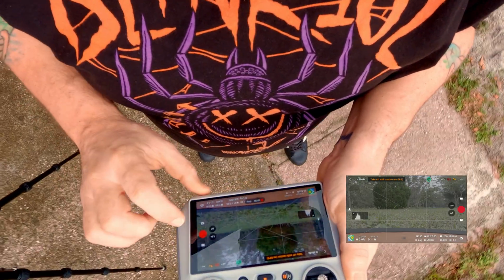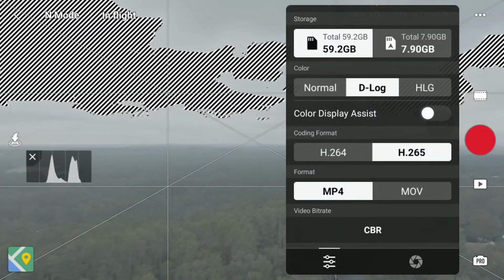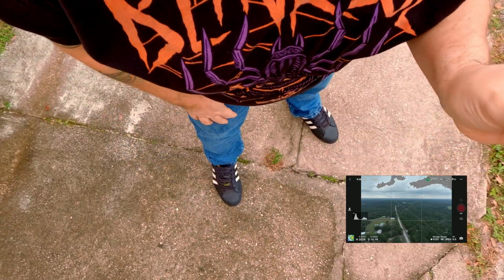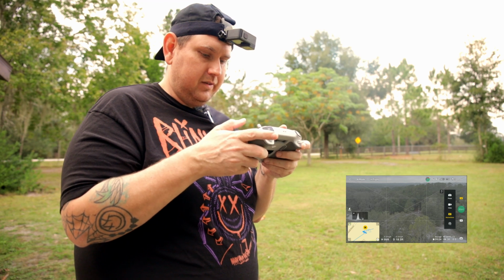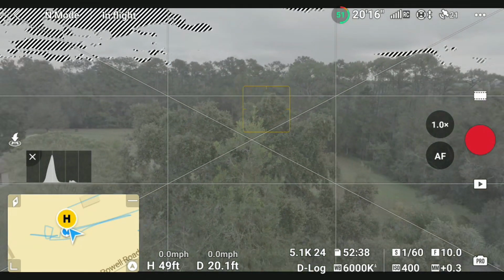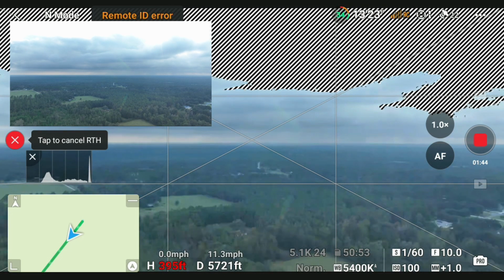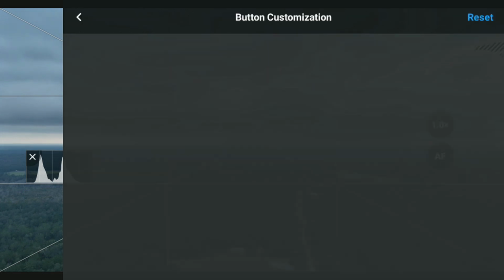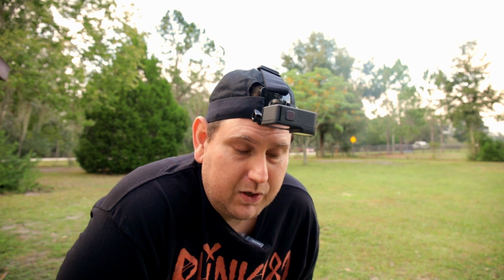Mavic 3 First Flight Test, Review [How Does It REALLY Work?]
Want to Try one for yourself? get a mavic3classic Here!

My trusty gear I use:

BMPCC4K :
Canon EOS RP :
Zoom H1N :
Synco G1-A1 :
Godox SL60W :
Polsen SCL-1080